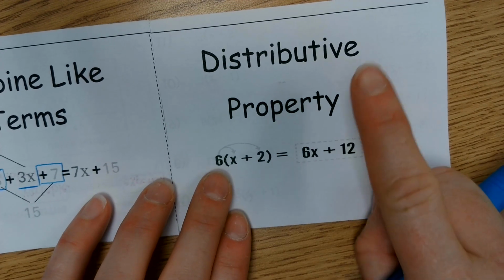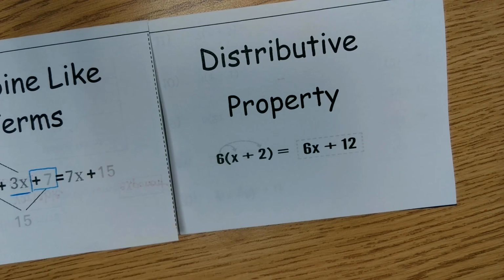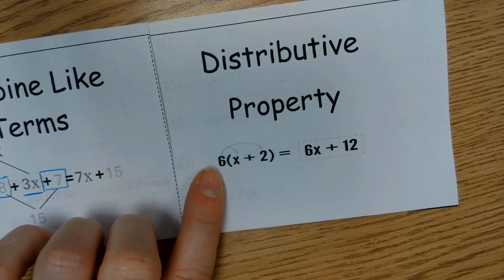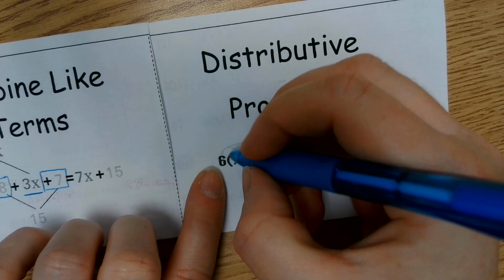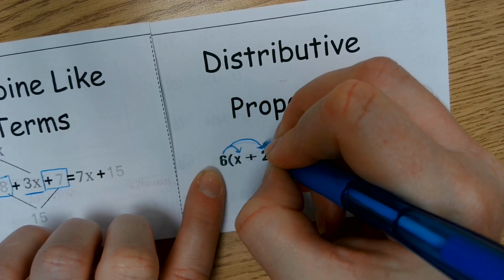Unit 1 Lesson 1: Simplifying Expressions Foldable